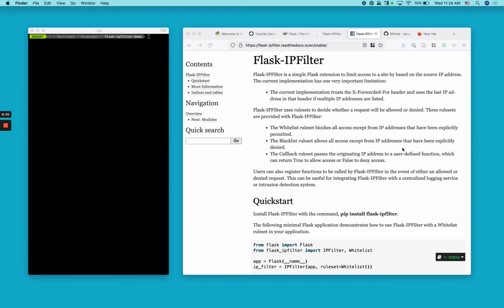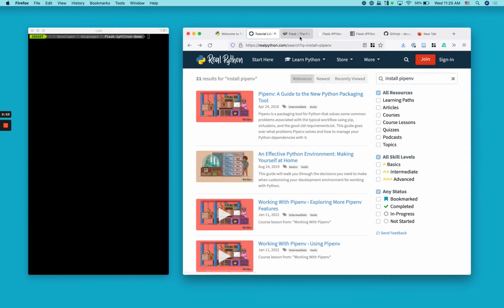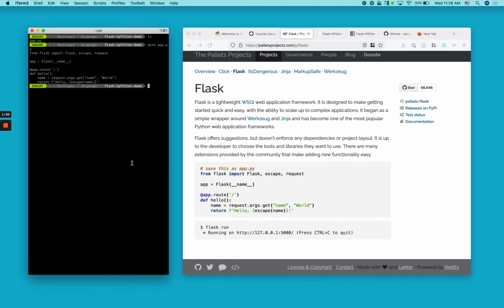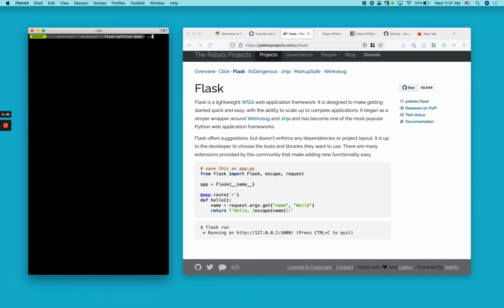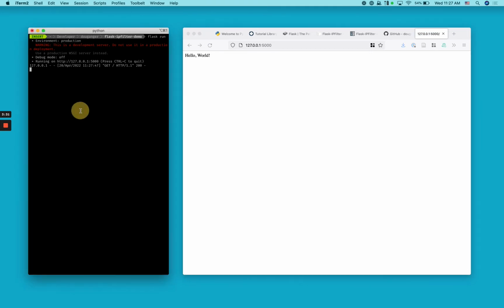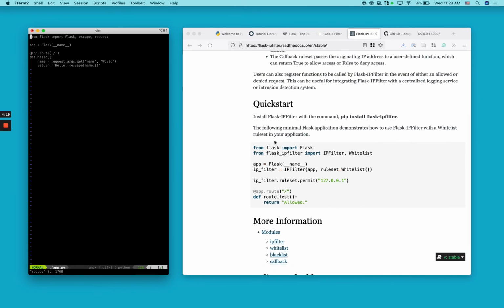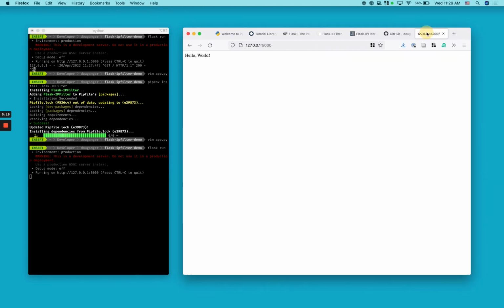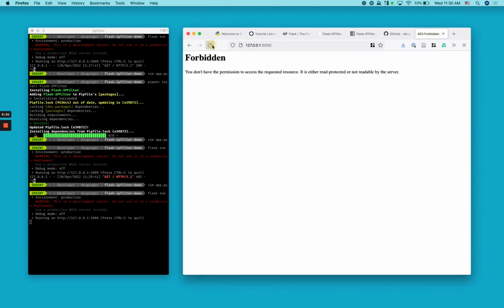Flask IPFilter, Part 1 Introduction and Demo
Flask-IPFilter is a simple Flask extension to limit access to a site by based on the source IP address. This video briefly introduces Flask-IPFilter and how to get started using it.